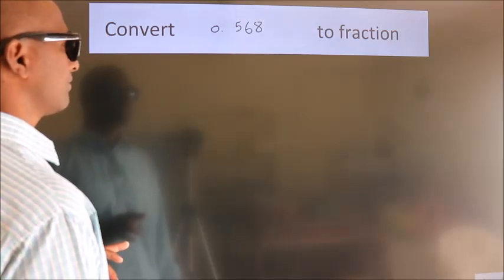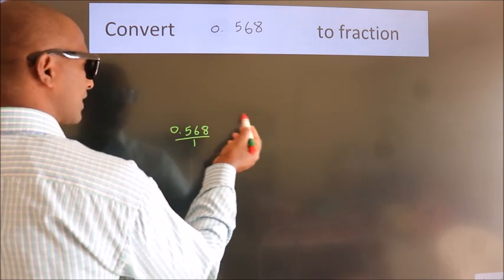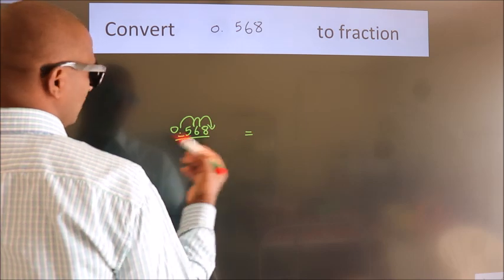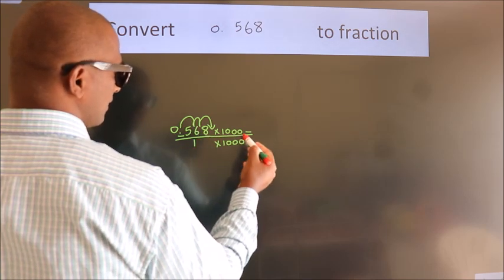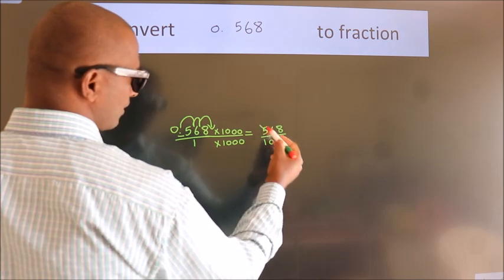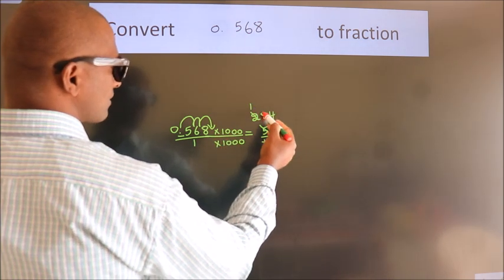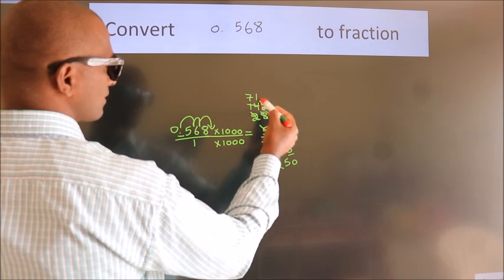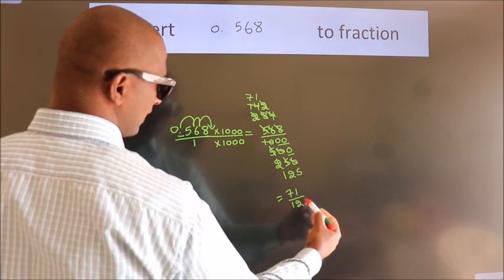CONVERT DECIMAL 0.568 = ?/? TO FRACTION